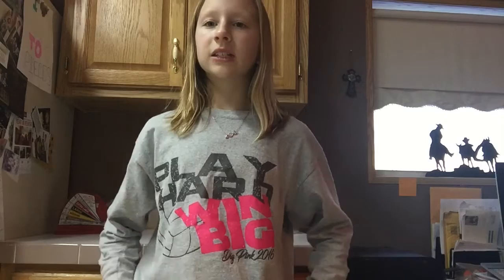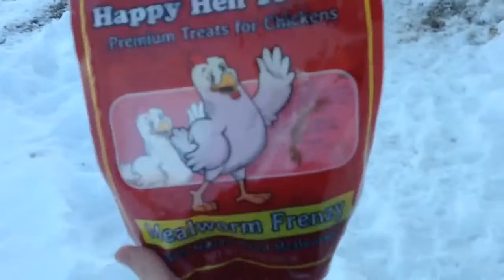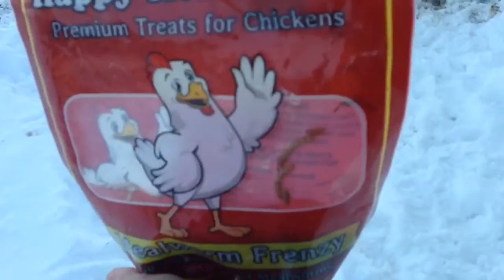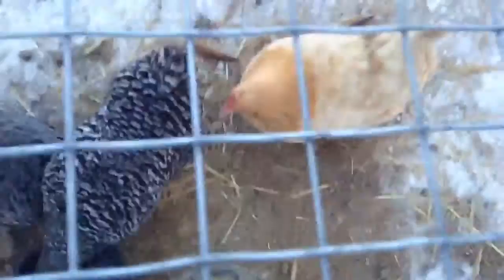Treats To Feed Your Chickens!